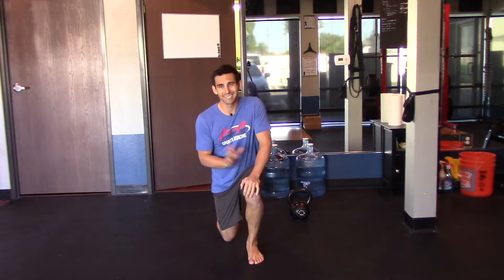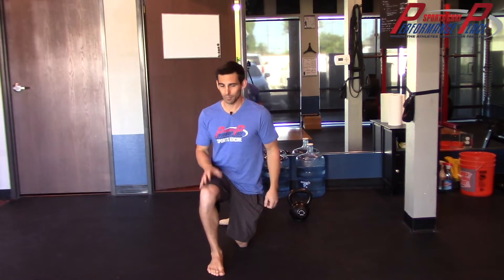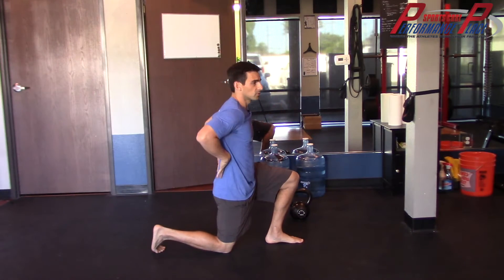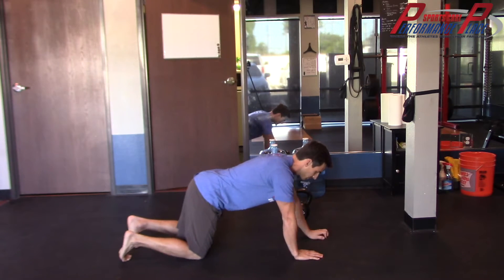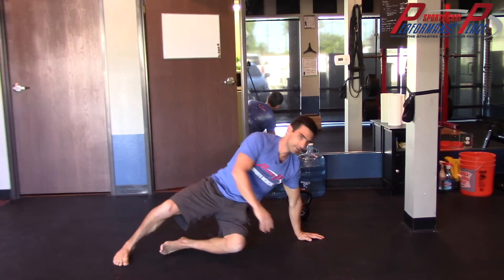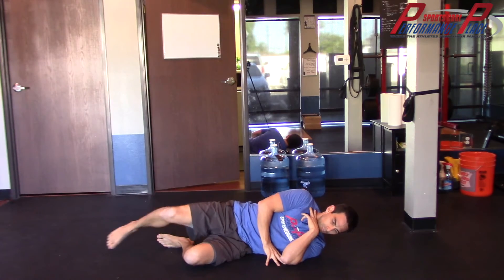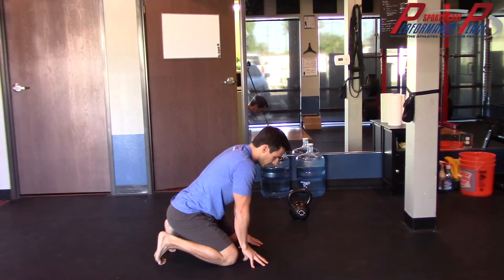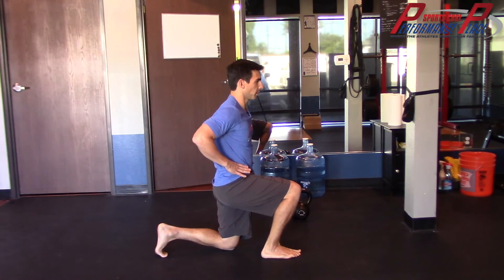E72/ How to get on the ground with back pain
If you’re interested in reading more on the BACK PAIN here's the article I wrote about it.

If you're in SoCal reach out if you need someone to guide you back to health!

Have you been dealing with back pain, stenosis, disc herniations, pinched nerve sciatica, or Fasset syndrome, there’s lots of different reasons for back pain, but what we often times don’t know is that they can often get a lot better, if we identify pain triggers in rehab, the torso properly, I’m having an interview today with Doctor Stuart McGill, who is one of the world’s leading experts on back conditions and how to rehab them, this is a video version of the podcast, don’t forget to subscribe, share with friends, and like this video, here we go. This is session number 67 of the Performance Place Sports Care podcast.

– [Dr Stuart McGill] Well hello to all your listenership, and to you Doctor Gonzales.
– [Dr Sebastian Gonzales] Well thanks for coming on, I’ve really, really wanted to have you on for a long time, and not until, do you know Doctor Seth Meyers, he’s in Idaho, or Kansas?
– [Dr Stuart McGill] I know of him, absolutely.
– [Dr Sebastian Gonzales] He is actually on right before you on the podcast, so he spoke about a lot of your stuff, and I thought we should just have the master on right here. So I thought we would go over today some of the questions that first-time patients have on back pain, because from a healthcare site, or a clinical side, we see a lot of patients who don’t really understand back pain, and they are very emotional at the time, and I think sometimes explaining something logically and mechanically to someone who is a little bit emotional, sometimes we have to get really in-depth into education, I thought we go through these questions which we as healthcare providers get all the time, sound good?
– [Dr Sebastian Gonzales] Yes. So, first off is all low back pain created equal?
– [Dr Stuart McGill]You’re starting with the big philosophical questions first, well I’m going to give you probably a big answer on this, with maybe three levels, some logic, some examples. Let me reverse that a tiny bit and say well have you ever heard of non-specific head pain or leg pain, is leg pain created equal, I mean we don’t even put up with such a notion, it could be torn knee ligaments, vascular complaint, a cut or whatever, so this notion of back pain, it is so non-homogeneous, and what I mean by that is one person might have back pain because they’ve got a disc bulge, the next person might have it for an entirely different reason, so starting out with that logic and setpoint, all back pain has a cause, and if we can obtain a specific and precise diagnosis of the pain mechanism, then we can address it appropriately, so is it created equal, right off the top three contrasting examples of back pain come to mind, think of a person who is in their mid-20s, 30s, 40s, say they work sitting at a computer eight hours a day, sitting at the computer for 20 minutes gives them back pain, and yet they can stand up and go for a three or four mile walk and that would be therapeutic, now let’s take the next person who is newly retired, and they have more of a stenosis or arthritic mechanism to their back pain, and interestingly enough the precise opposite occurs, walking starts to cause back pain, and sitting down is relieving, and then I can give a third example, let’s take a young athletic team, you can take a football team or a baseball team, and when you study the back pain patterns you will see that they form cluster groups, for example one team might have four stress fractures on their roster, in their back, and those stressed fractures were not caused by baseball, it was caused by the strength and conditioning coach, who was getting them to do full range of motion loaded rotations, and eventually caused a spondylitic fracture, and maybe full-blown spondylolisthesis, so each one of those would have a different time course, a different symptom pattern, and really a very different strategy to address them, and as you know in my books.